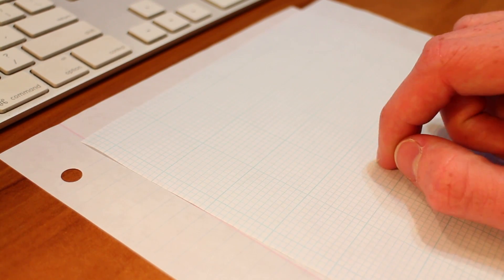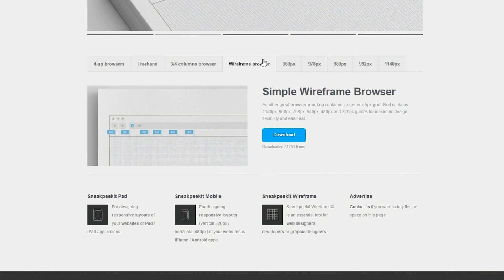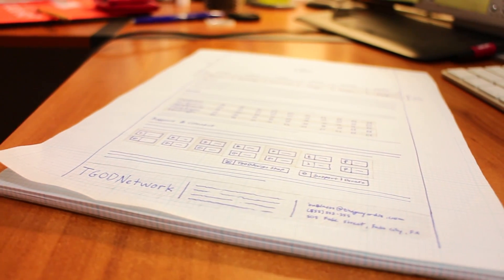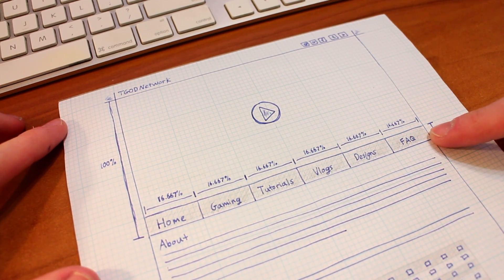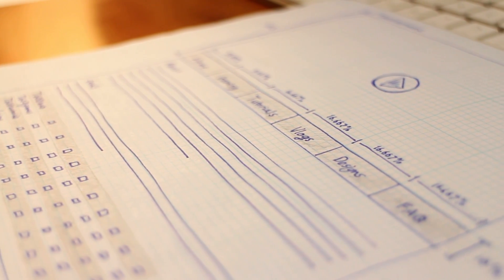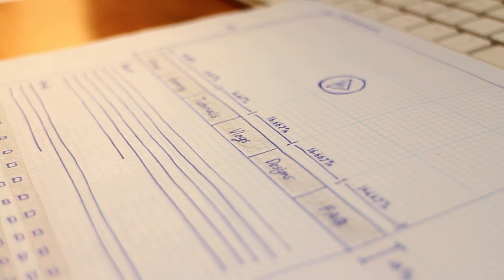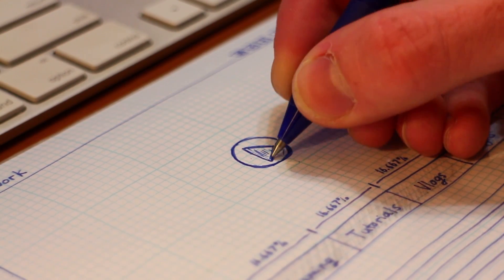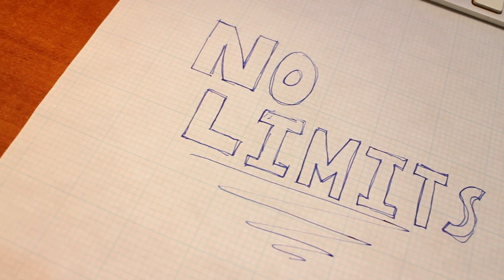[TUTORIAL] Planning your Website: Web Development for Beginners (#01)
Check out the latest tutorial: How to create IN-VIDEO POLLS on YouTube with the NEW Interactive Poll Card feature!

Tutorial Description: Hey guys! Today, I will be showing you all how to effectively start development on your new website! Last week, I started out giving you guys a look at the basics of HTML and CSS tags and properties, but today, I will be elaborating a little more on the prethought that goes into your website before touching the code! This series will be a very easy to follow and demonstrative series for Beginners and Experts alike, so don't fret!

Planning is important because it gives you a 'bird-eye' view of how you want your website to look before you get into the HTML and CSS. This means that you dont have to multitask later and try to be coming up with ideas as you code (which is really ineffective from my experience).

In this tutorial, I will show you the basics of planning your website, and how to effectively give your new website a game-plan before touching the code.

I hope to see you back here next Tuesday for another Tutorial! Keep Creating!

You guys are awesome for getting us to 4,440+ Subscribers before this week's tutorial! WHOOPIEE!! :D